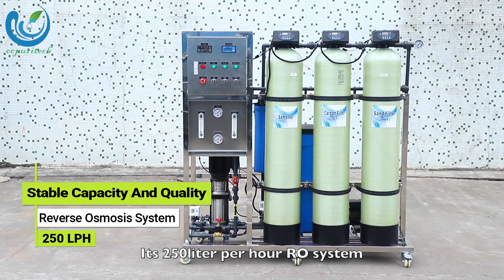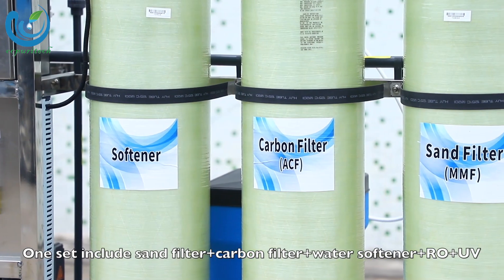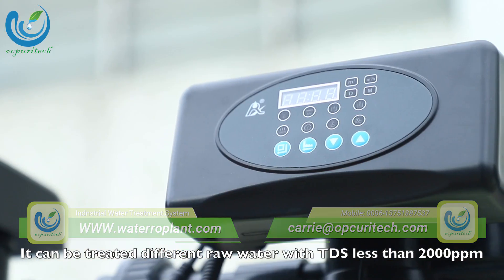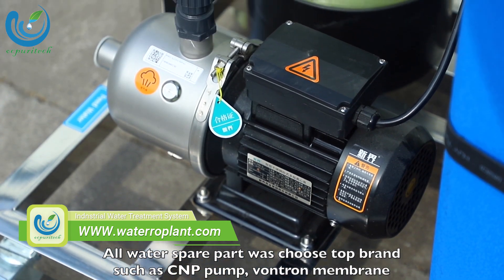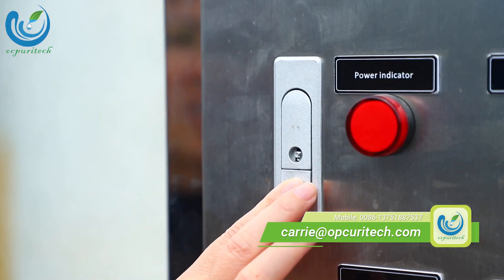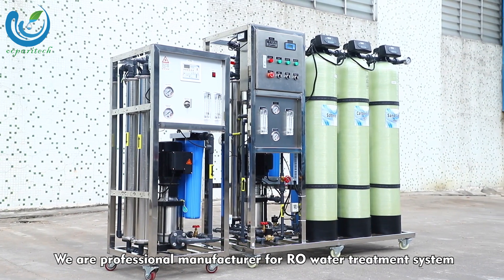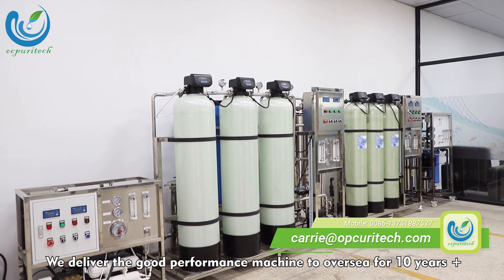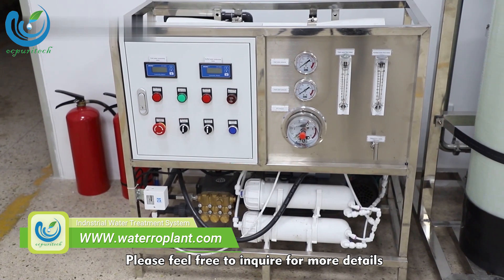How Can Make 250LPH Industrial Reverse Osmosis Water Purification Machine Work?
How 250LPH Industrial Reverse Osmosis Water Purification Machine Work? According to this video,we will show the explaination clearly for you~

Our company was established in 2011 in Panyu District, Guangzhou, China's manufacturing and production center,and have more than 10 years of experience in the water treatment.

#1: development and sales of industrial reverse osmosis water purification equipment, commercial reverse osmosis water purification equipment, domestic reverse osmosis water purification equipment and all kinds of related accessories.

#2: We dedicated to the R&D of filter cartridge such as PP, CTO, UDF, commercial and domestic reverse osmosis water purifier.